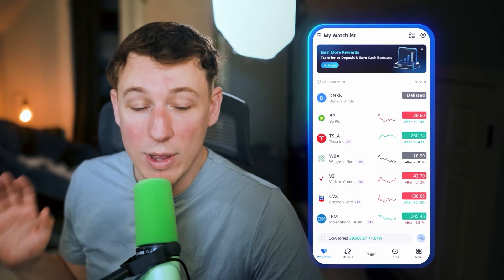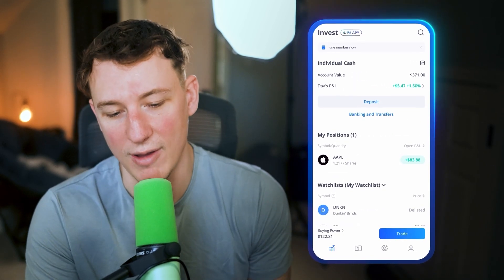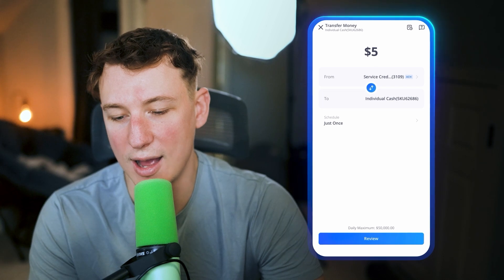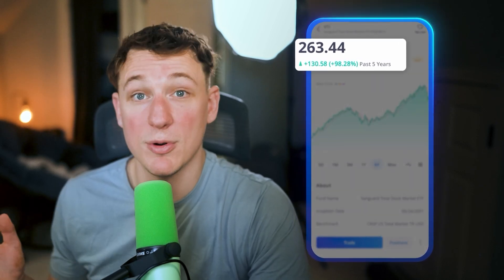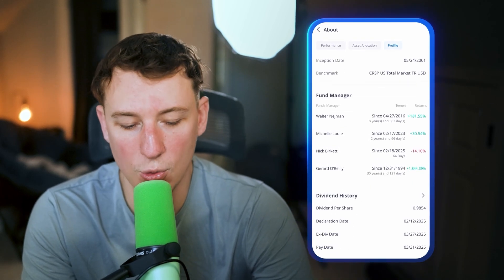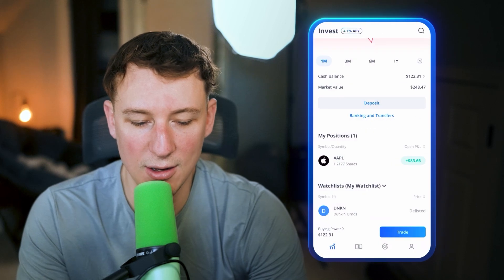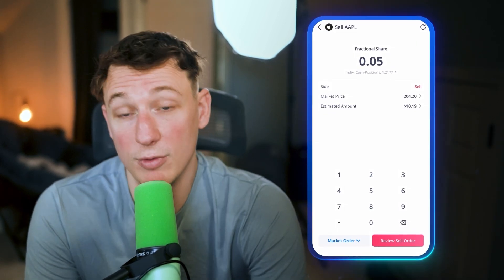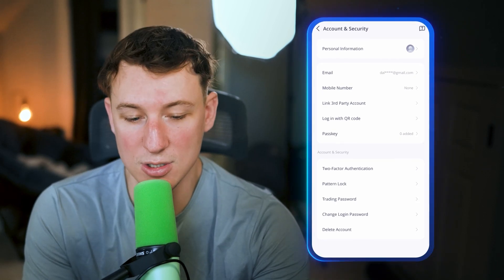Complete Beginner's Guide to Webull Trading App 2025!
Want to start investing but feel overwhelmed by confusing brokerage apps? In this video, I break down exactly how to use Webull as a complete beginner in 2025 — from opening your account and depositing money to buying your first stock or ETF (like VTI) and setting up recurring investments. I also show you how to navigate the interface, avoid common mistakes, and even hide your portfolio when you’re around friends 👀.

Sign up for Webull and get up to 75 free fractional shares using the following

This is your full walkthrough, with real in-app footage, examples of how to invest $5, and tricks that make Webull way less overwhelming. Whether you’re just getting started or deciding between Webull vs. Robinhood, this guide will save you time and help you invest smarter.

Timestamps:
0:00 - Intro
0:07 - Do I need to give them my social security number?
0:50 - Opening Webull for the first time
1:18 - Switch to Webull Lite
1:35 - Home screen overview
3:17 - How to deposit money
4:10 - How to find a stock
6:42 - How to buy a stock
7:19 - Setup recurring buy
8:22 - How to sell stocks
9:15 - Planning center
10:15 - SETUP THIS SETTING
10:53 - Getting more out of the app